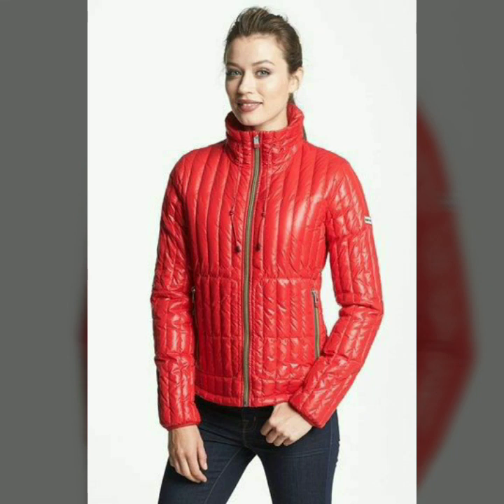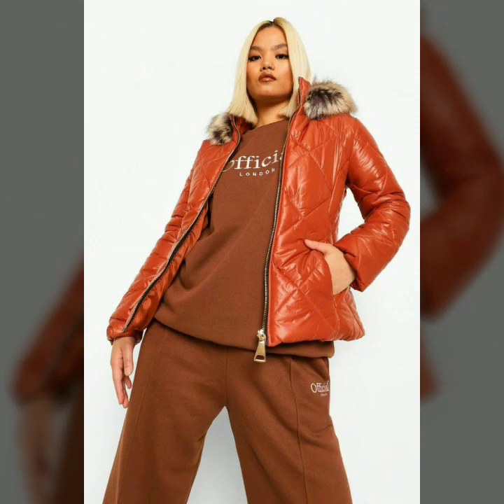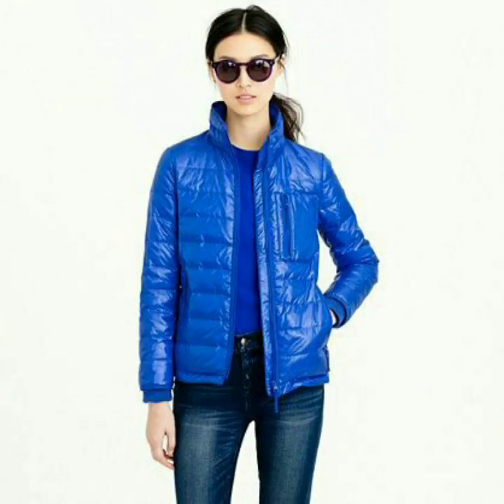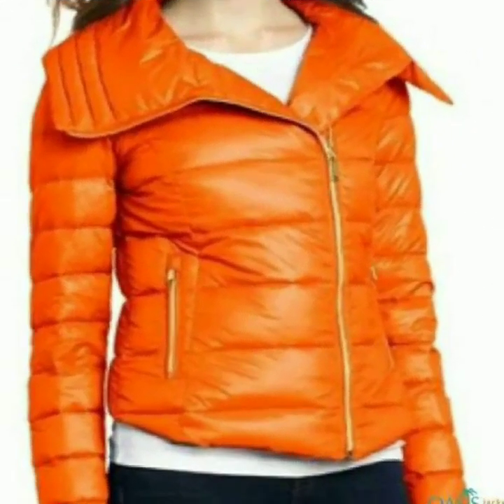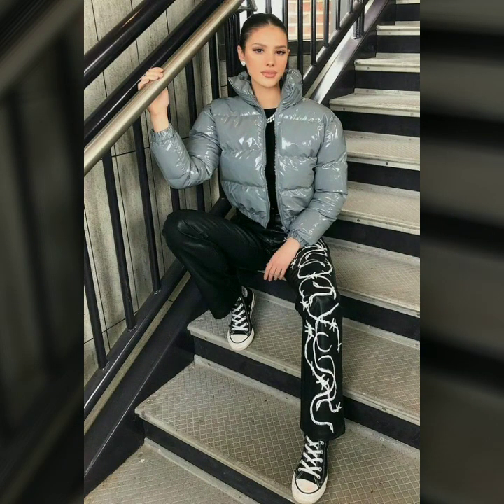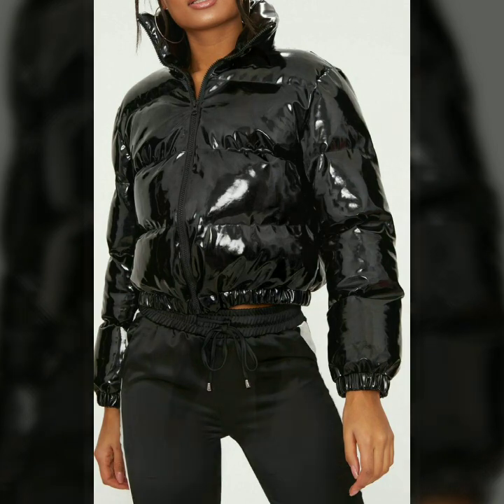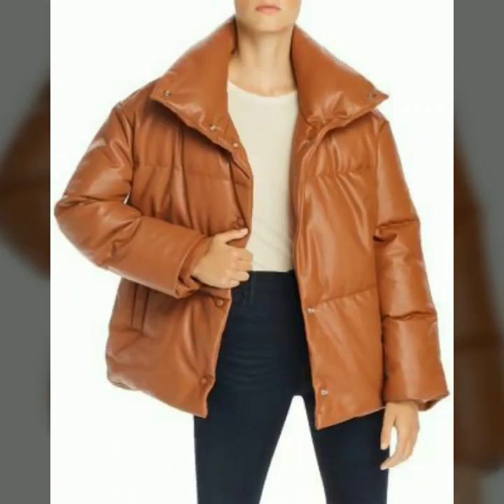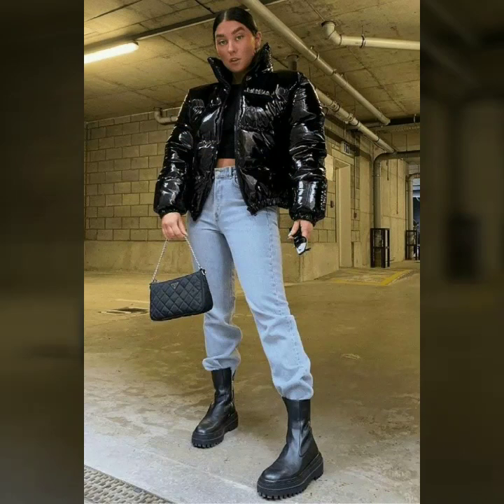latex leather puffer jackets for women and girls